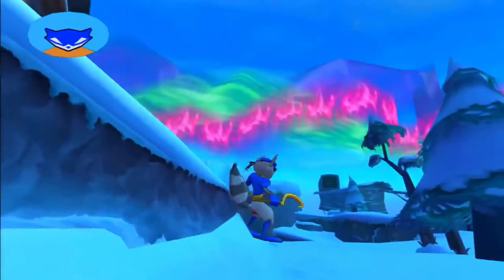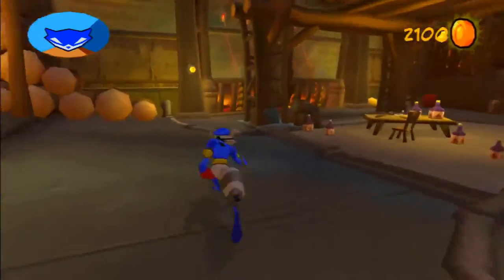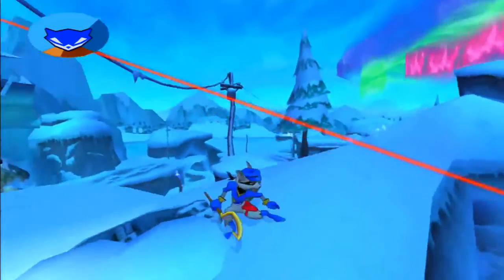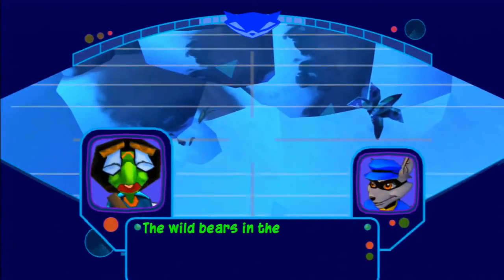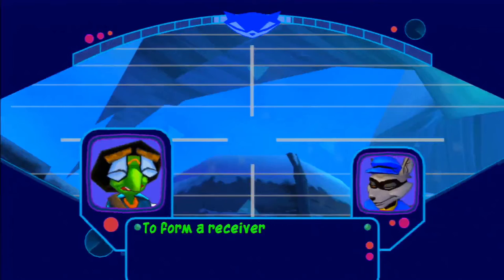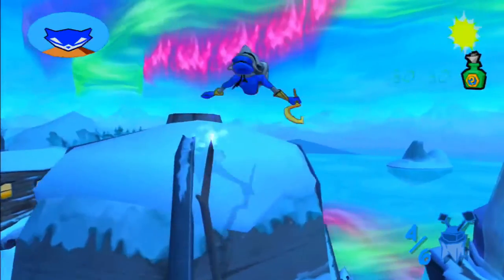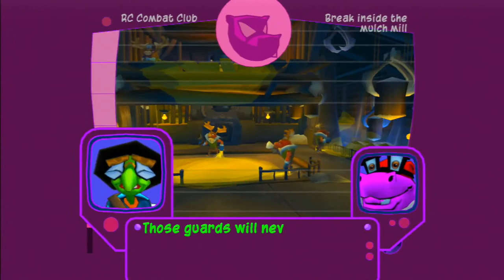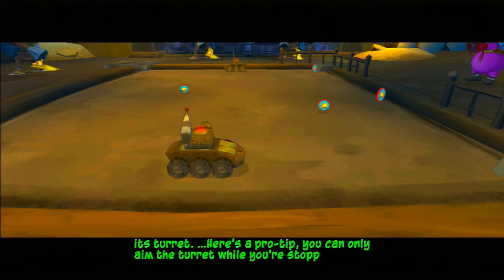The Sly Collection: Sly 2 Band Of Thieves Episode 23 PlayStation 3 (2021)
In this episode of Sly 2 Band of Thieves we unfreeze an elephant, steal from some grizzly bears, and then play a RC tank minigame with a moose.